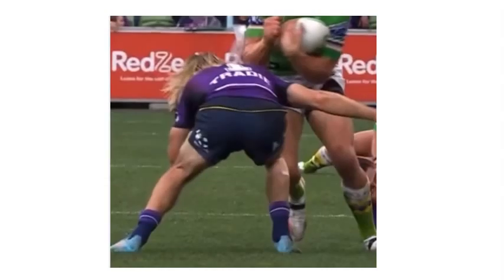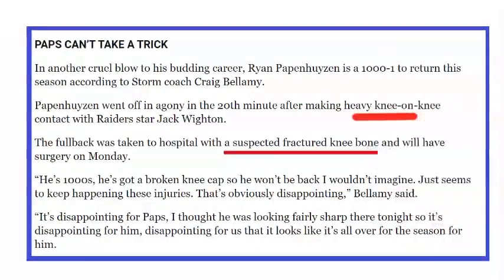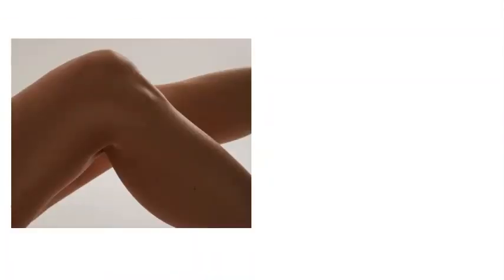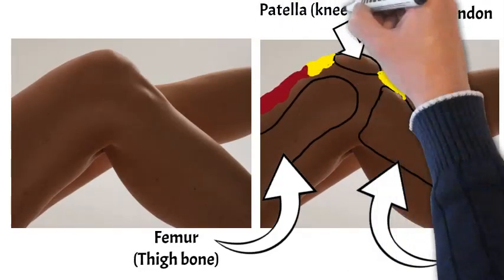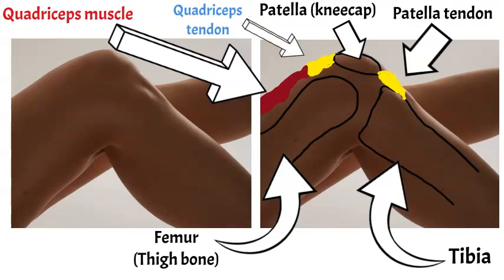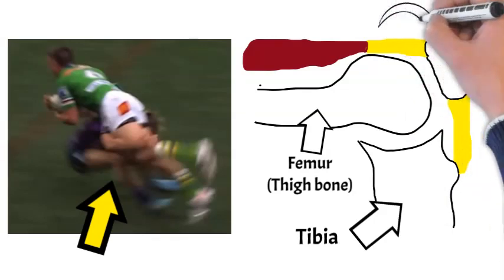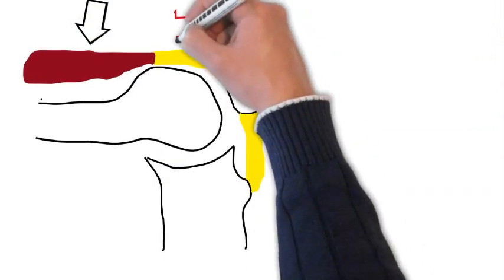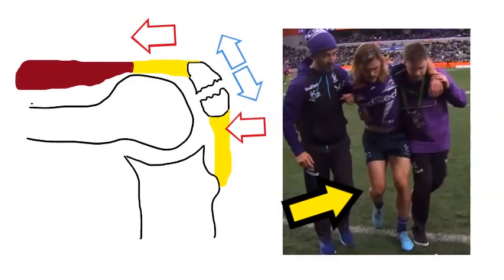Ryan Papenhuyzen's SEASON-ENDING Kneecap Injury Explained!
This video details Ryan Papenhuyzen's season-ending NRL injury to his right patella, playing for the Melbourne Storm against the Canberra Raiders. The injury is likely a patella fracture and will require surgery. Here we detailed the structures involved, mechanism of injury, treatment and likely return to play.